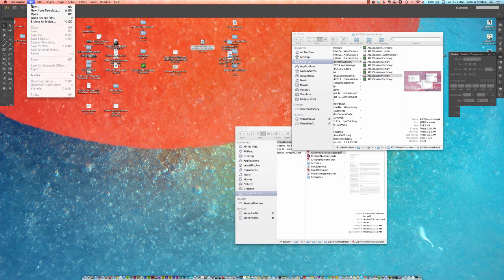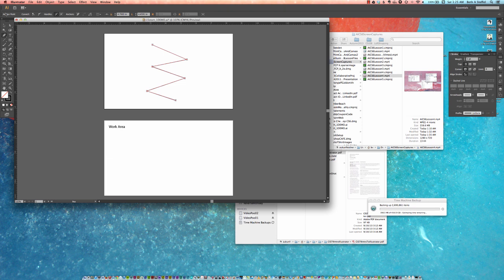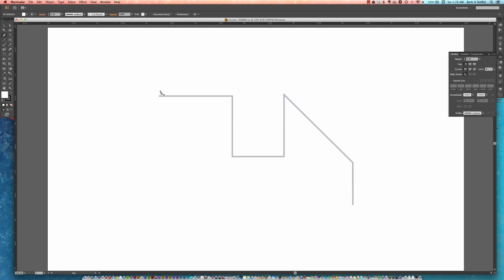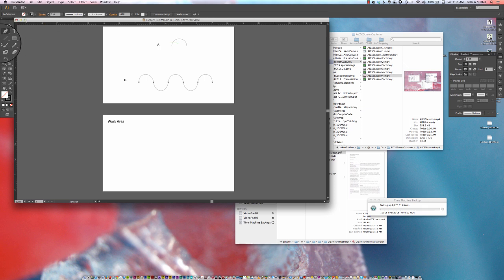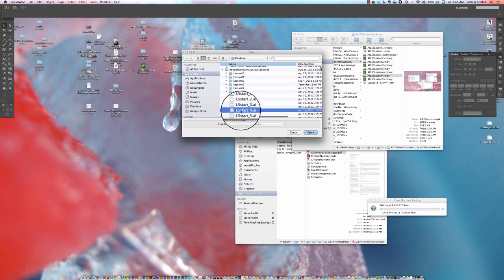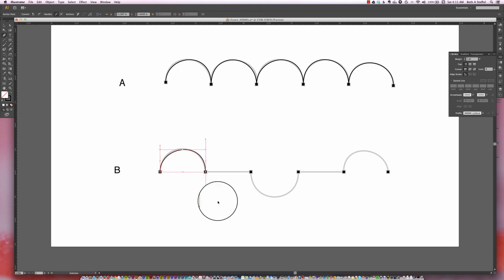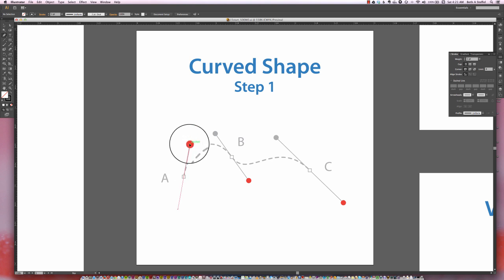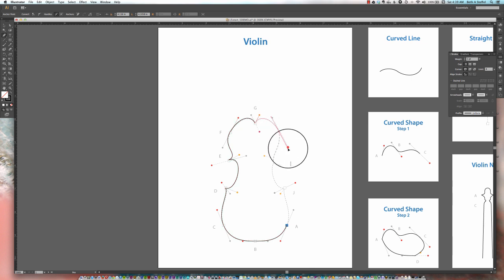Lecture: Lesson 5 (Adobe Illustrator CS6 Classroom in a Book)